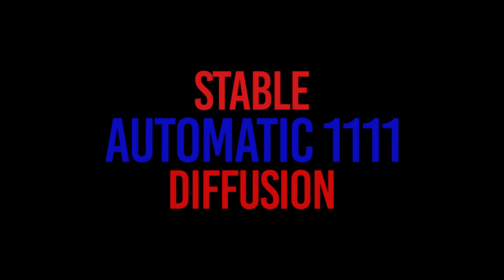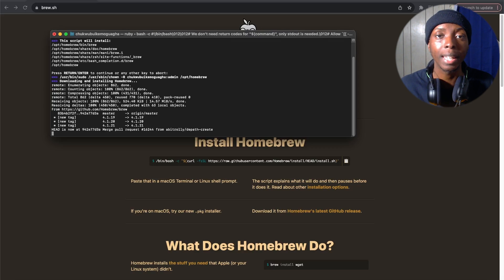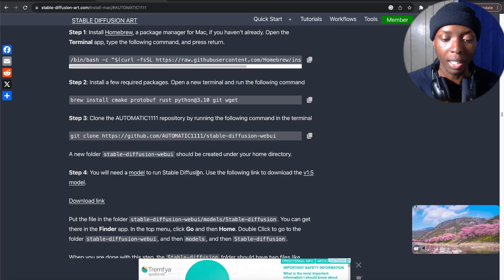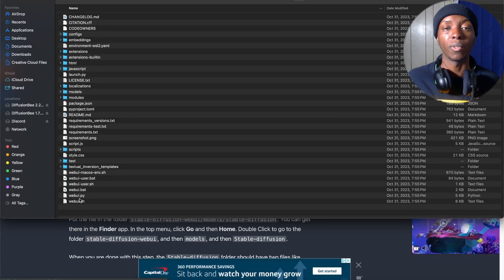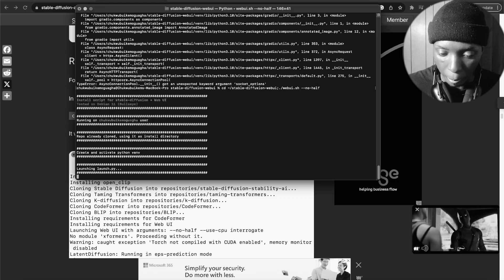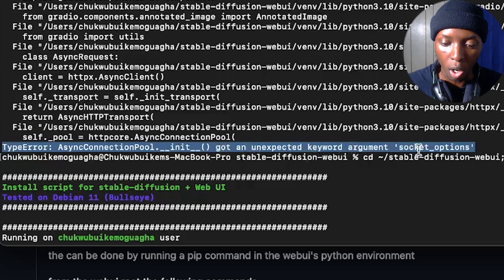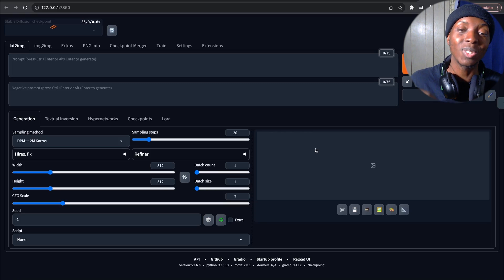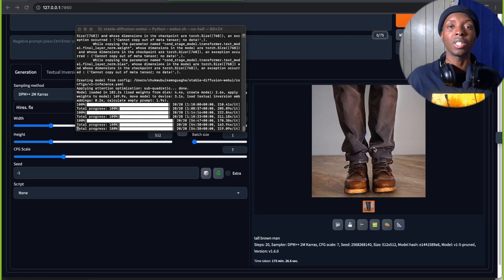Install Stable Diffusion Automatic 1111 SDXL Locally On Apple Silicon M1/M2/M3 MacBooks + Error Fix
This video shows you how to download and install Stable Diffusion Automatic1111 and SDXL on Apple Silicone M Series Macs.

It also solves this error that people are receiving which was:
TypeError: AsyncConnectionPool.__init__() got an unexpected_keyword argument 'socket options'

Here are the links in the video:
Homebrew - brew.sh

Timestamps:
0:00 - Stable Diffusion Knowledge
0:55 - Homebrew Set Up
1:59 - Necessary Downloads and Installations
3:10 - Git Cloning WebUI
4:45 - Downloading a Model
6:27 - Running Stable Diffusion
7:04 - Installation Error Fix
10:00 - Running Stable Diffusion Again
10:50 - Disclaimer!